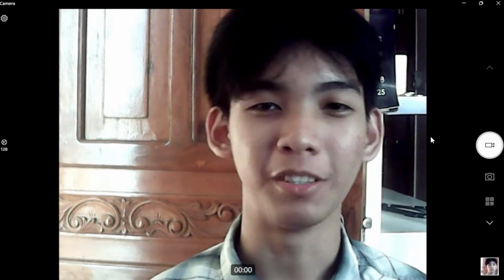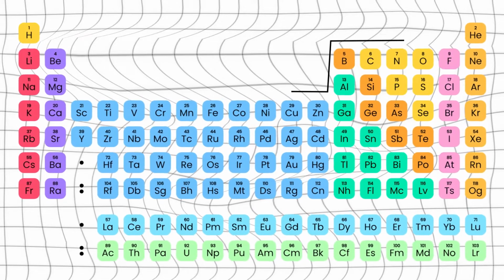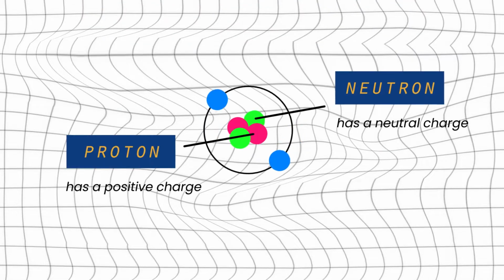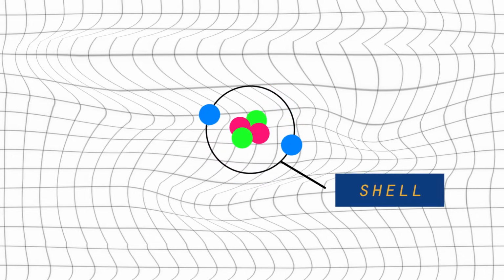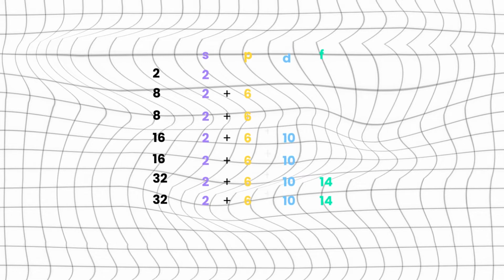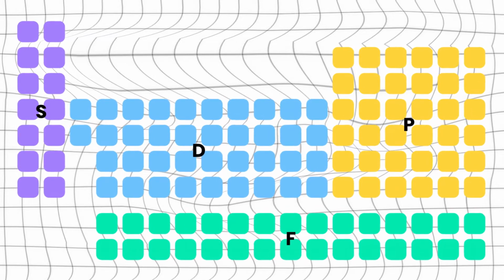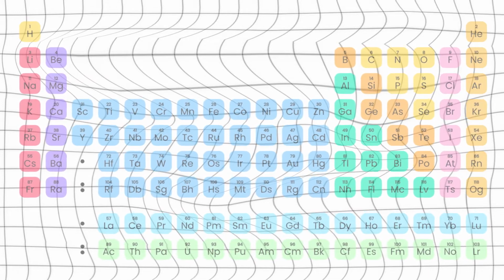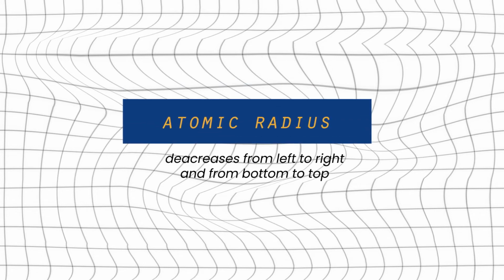The Ingenious of Mendeleev's Periodic Table Explained (Siyensikula 2022)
Have you ever wondered why the modern Periodic Table has this odd shape? Well, there's a historical and scientific explanation behind that. Watch this short video as we unfold an ingenious instrument that revolutionized the world of Chemistry.

This video is an entry for the Siyensikula Competition 2022 in Albay Division of Daraga National High School. I would like to thank the Science Department family of Daraga National High School, especially to my coach, Ma'am Imelynn M. Nebres. To my family, for their support, and to Him who's always by our side amidst the production of this presentation. Words aren't enough to showcase my gratitude until the end. Thank you and enjoy watching!